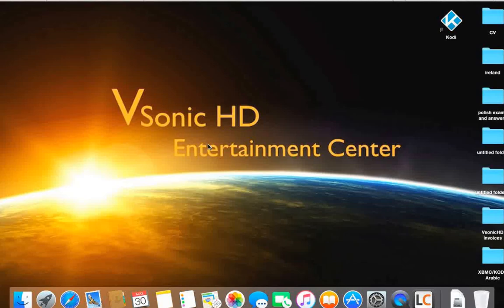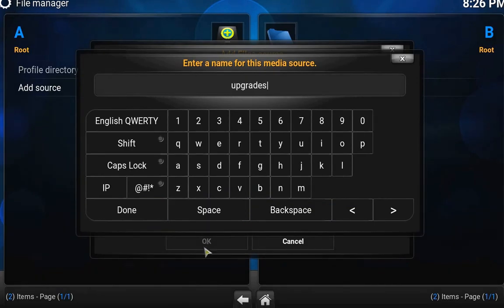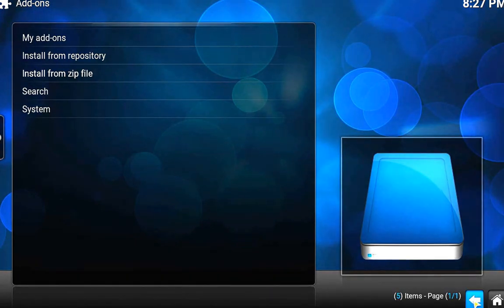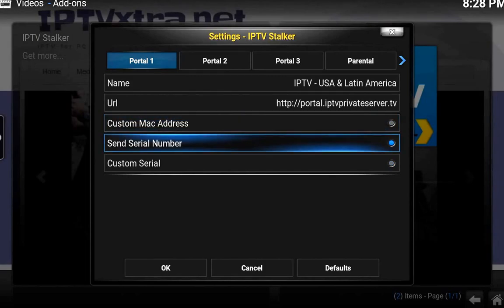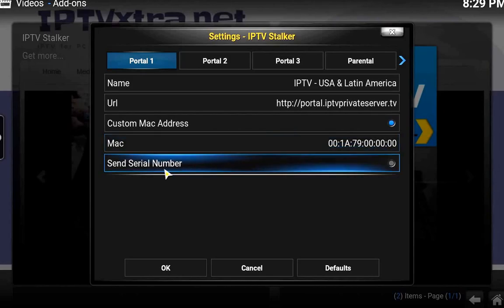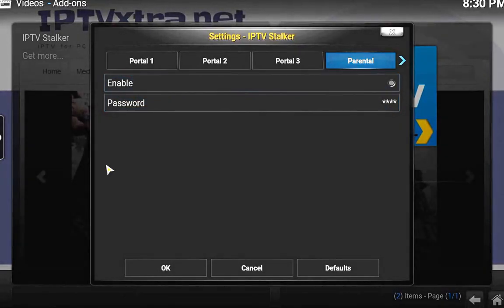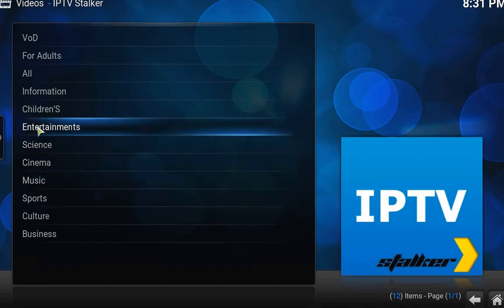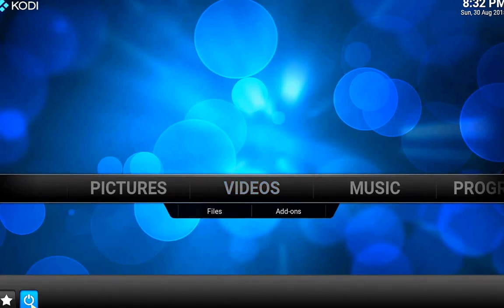How to Download IPTV Stalker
How to Download and setup IPTV Stalker